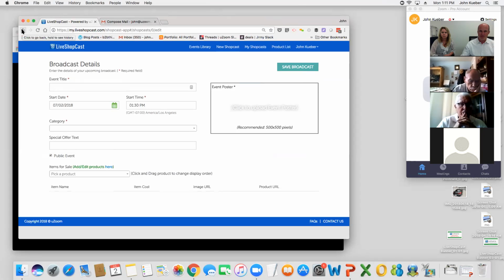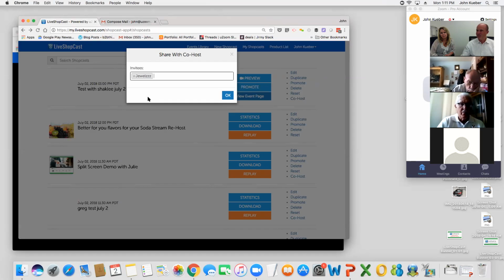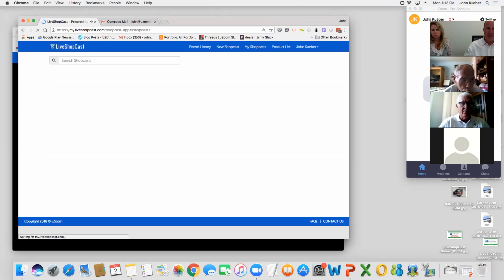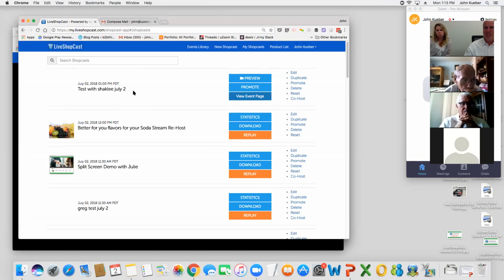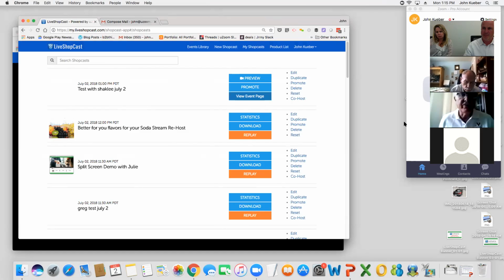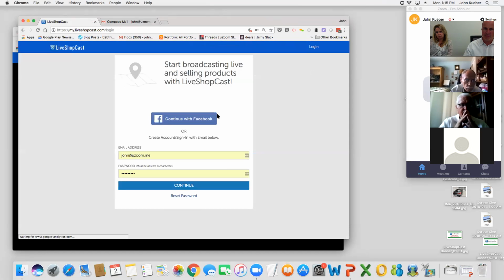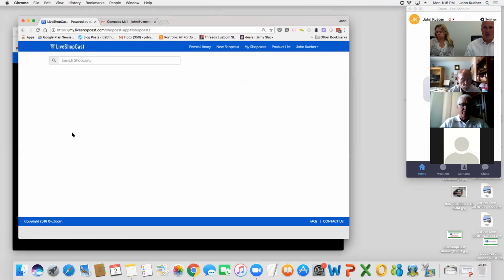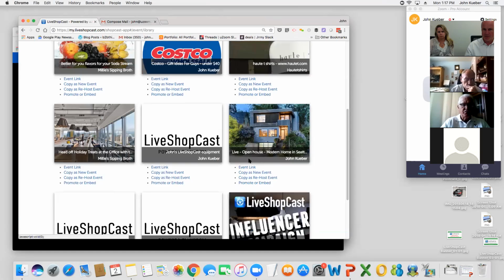LiveShopCast update July 2 2018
Review of new designs, cohost feature and rehost feature